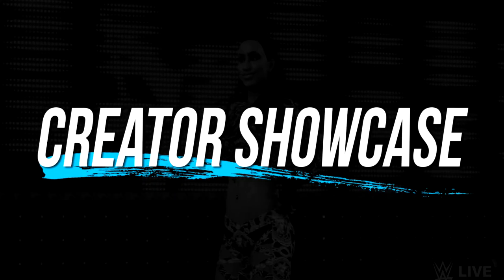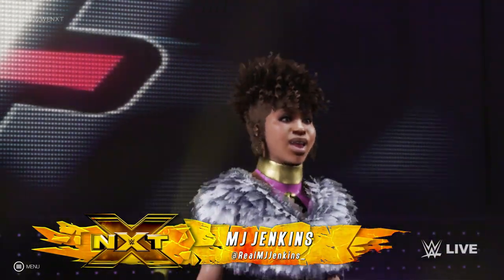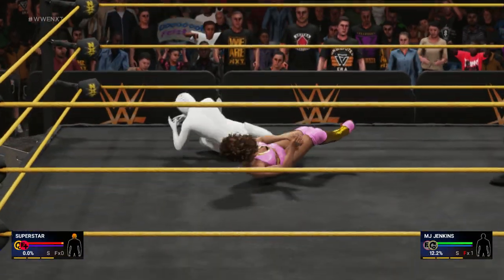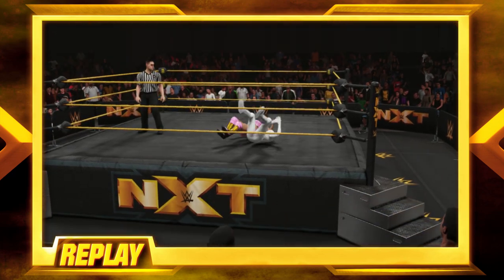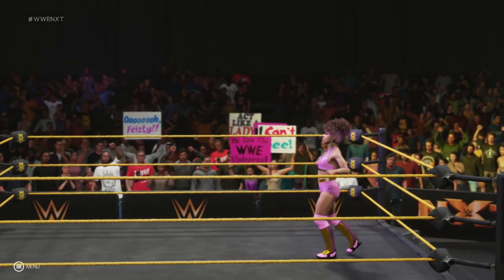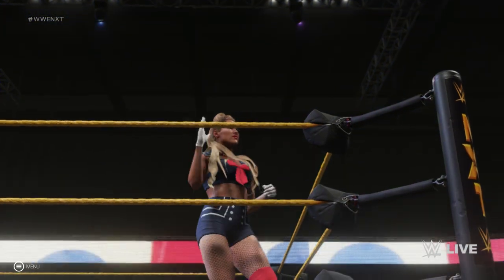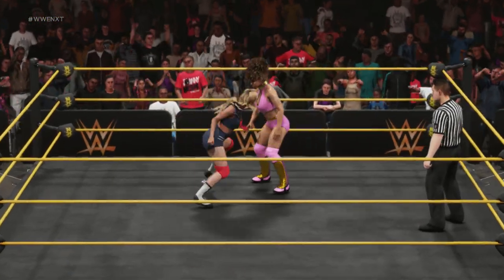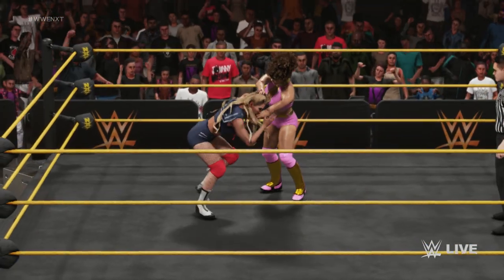WWE 2K19: MJ Jenkins Creation Showcase (XB1)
MJ Jenkins creation on XB1 by WWENewERAGaming